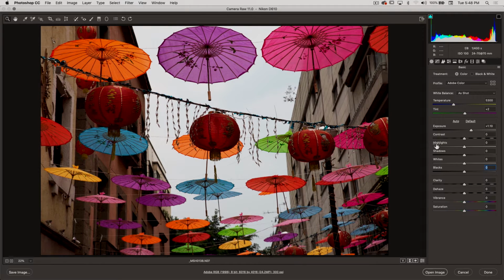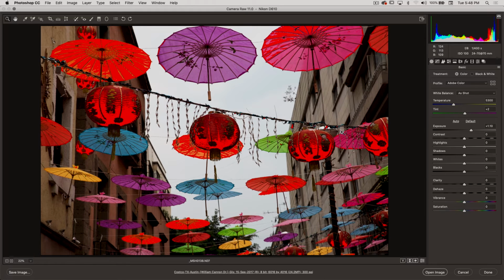Printer Profile with Mark Heaps | Photo Tip Friday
See how you can create better fine art prints using Printer Profiles with this quick tip from Mark Heaps!

Learn more about improving your photography business in Mark's new class

Mark Heaps on Social:
KelbyOne on Social: